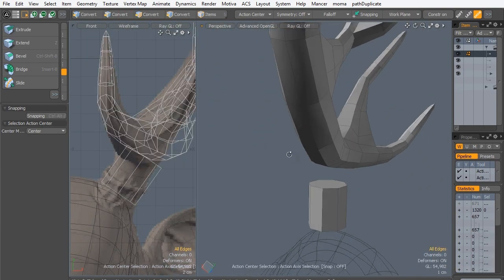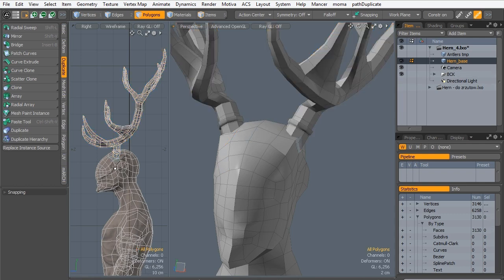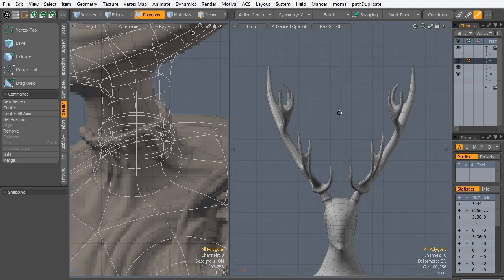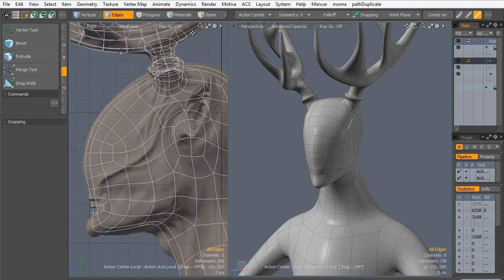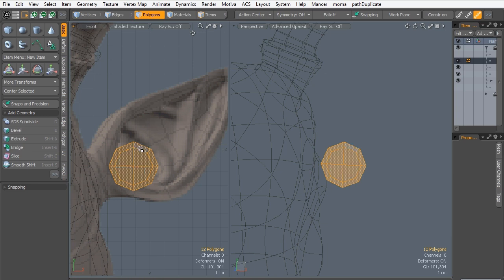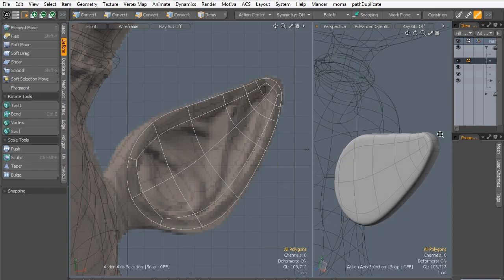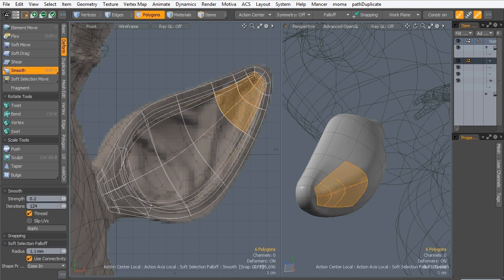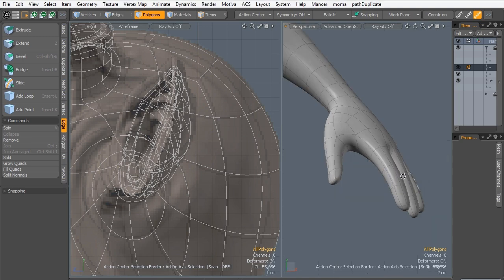Tutorial: Mythical Character Creation in Modo: Hern - Part 1-3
In our first series for Modo with a focus on character creation, 3D artist Thomasz Lechociński will take you through the entire process of creating a detailed stylized character as you learn to model, UV Map, texture, pose and render Hern, the mythical forest god from Celtic legend.

Utilizing a powerful combination of Modo and Mari, Thomas will show you how these two cutting edge programs can be used together to achieve amazing results. In upcoming lessons you'll explore Modo's intuitive subdivision sculpting system to add detail to your character, and learn how Mari's extremely powerful 3D texture painting capabilities and unique UV system can be utilized to create convincing, high resolution textures for the character.